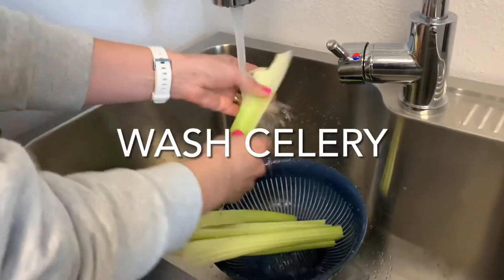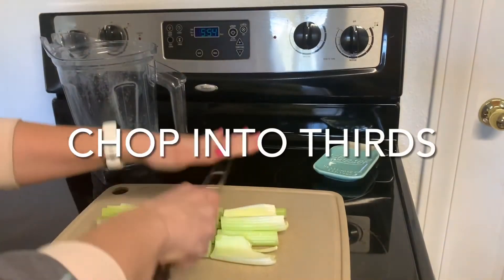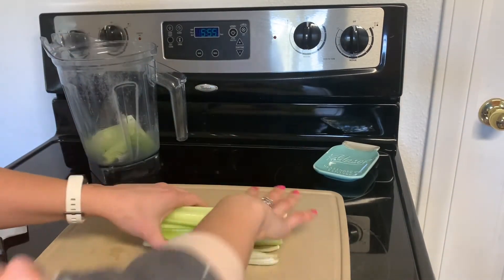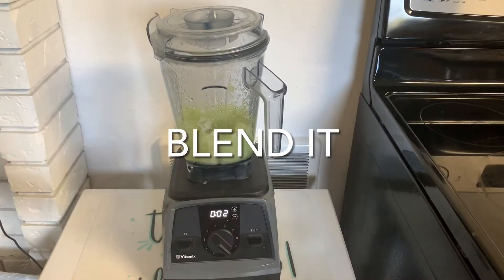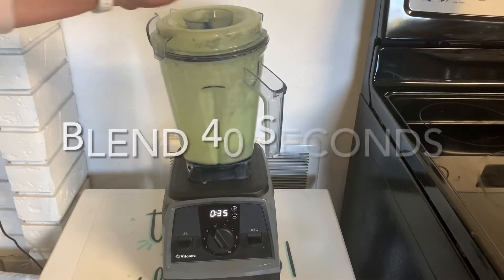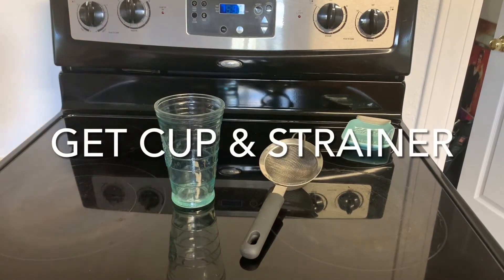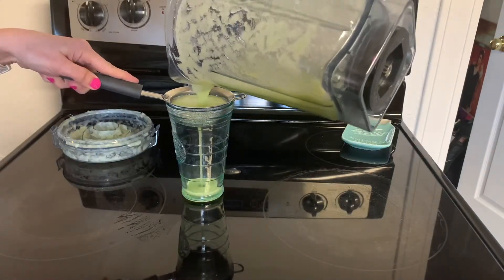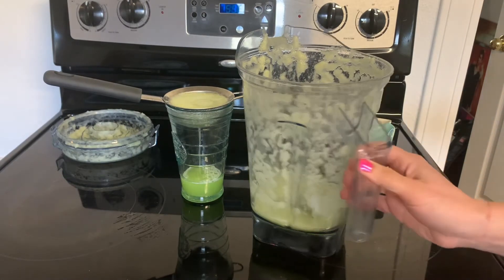How to make FRESH CELERY JUICE in a BLENDER (without a juicer or mesh bag)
How to make FRESH CELERY JUICE in a BLENDER or Vitamix using (without a juicer or mesh bag): You can make fresh celery juice in just a few minutes using a blender or vitamix and a small strainer. I find this easier than cleaning out a juicer and easier than squeezing a mesh bag.

0:00 how to make celery juice in a blender
0:01 wash your celery well
0:05 chop into thirds
0:10 add celery to blender with 1/3 cup water
0:17 blend for 40 seconds
0:24 pour over strainer into cup
0:39 enjoy your morning celery juice!

HAVE WE MET YET? My name is Sara. I’m a mom, a wife, and I work full-time. I love help and inspire others, and love to find easier and better ways of doing things. I look forward to learning from each other!

LETS BE FRIENDS! Follow me on instragram @Sara.theMomNextDoor

Vitamix blender

Mesh strainer with handle

My favorite Cutco chopping knife

My favorite Norwex cutting board

Glass Starbucks cup

Hot pink nail polish